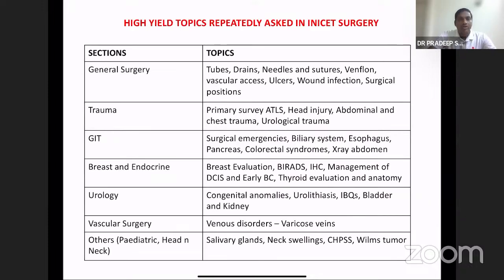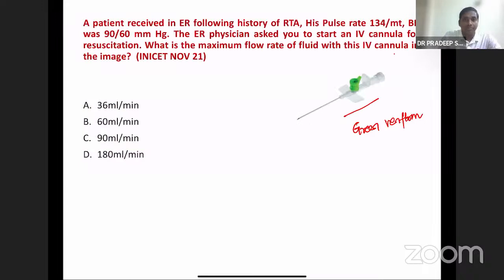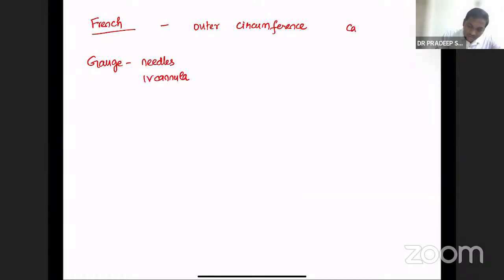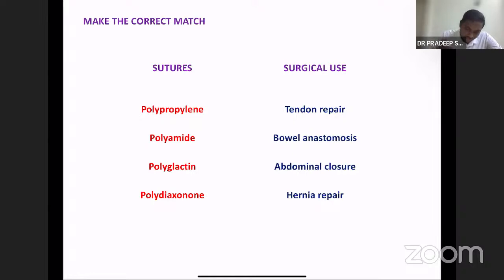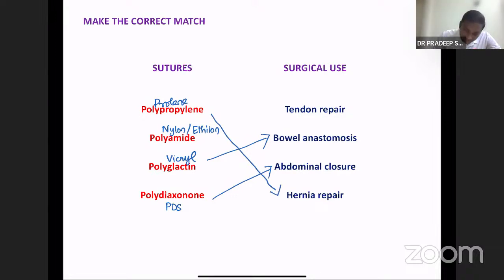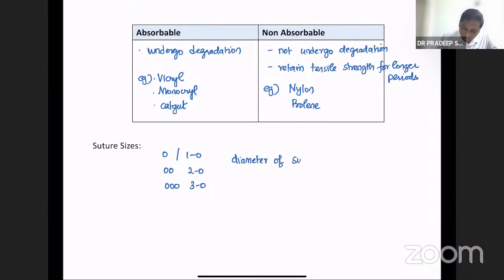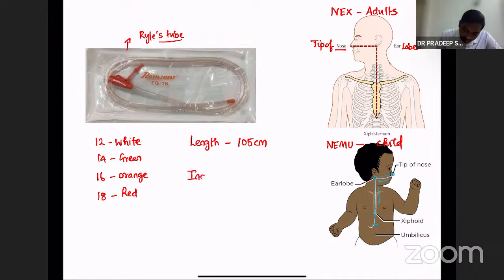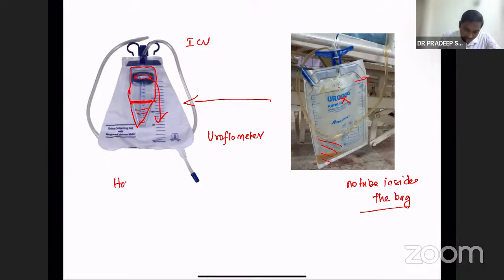ADrPLEXUS INI-CET HACKTHON 6AM SURGERY SESSION